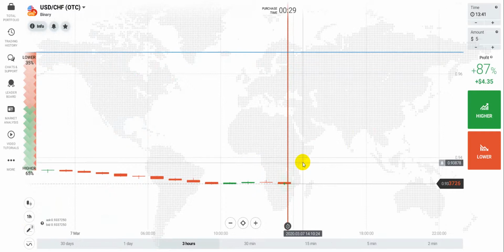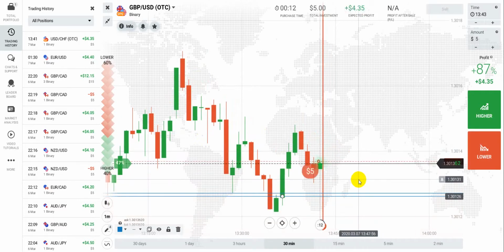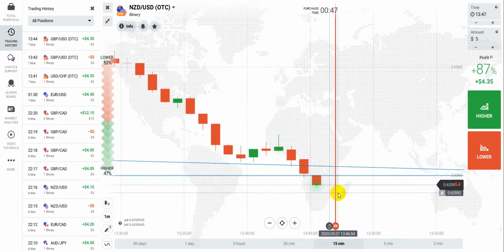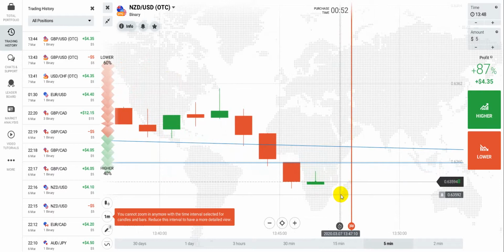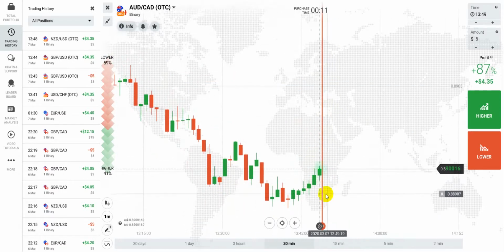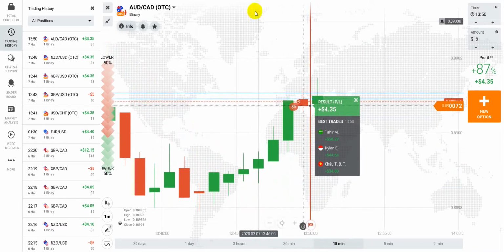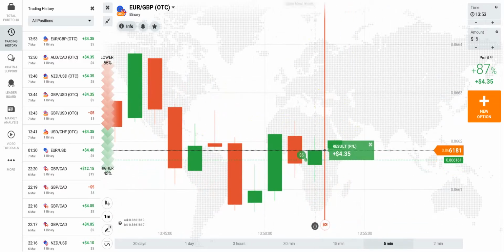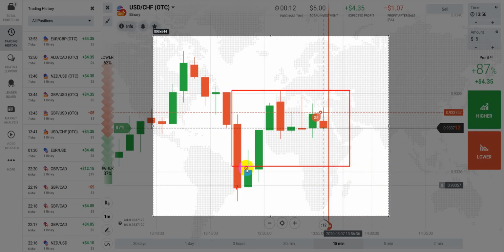TRUSTED SPOTS Option Trading 2020 | OTC market trading video tutorial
In this simple video tutorial I will explain How to read Binary Options candlestick.